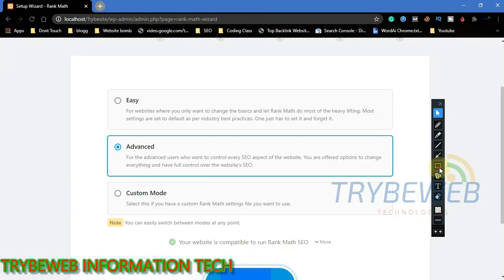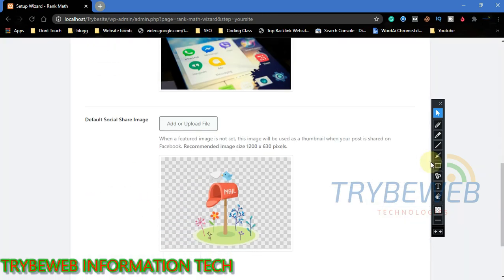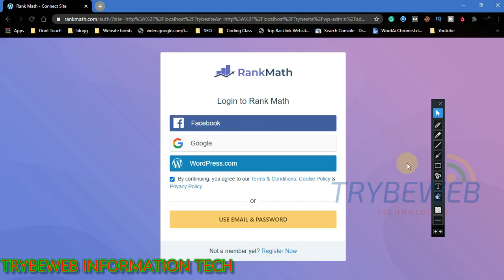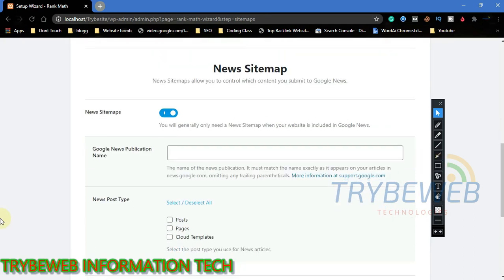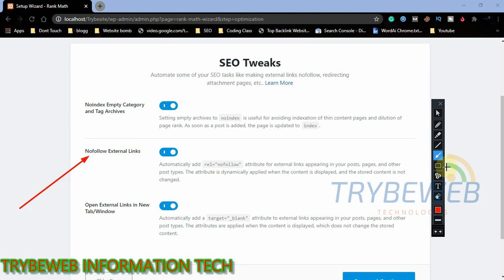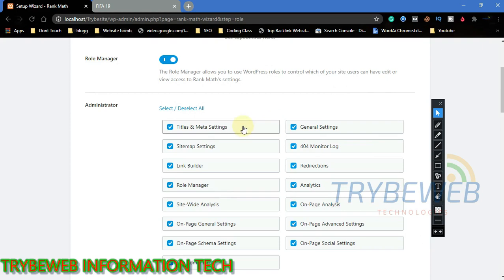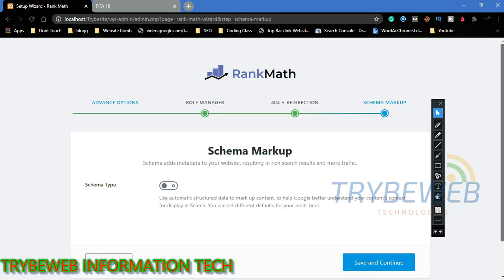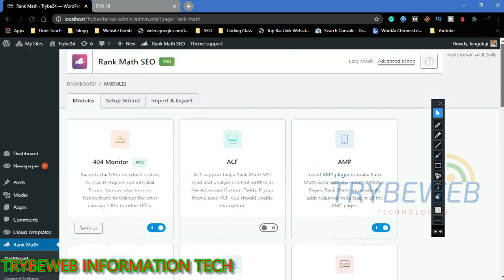Rank Math SEO Plugin SetUp : Basic And Advance SEO Plugin Tutorial 2021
Rank Math SEO Plugin SetUp: Full Rank Math SEO Plugin Tutorial 2021

This video will show you how to set up the Rank math SEO plugin after installing it. There are several parameters you need to set up that would determine the effectiveness of the Rank math SEO plugin. This video covers both the basic and advanced set up for rank math SEO plugin users.

Rank math SEO plugin tutorial
Rank math SEO plugin setup